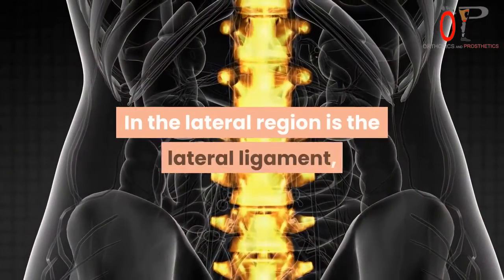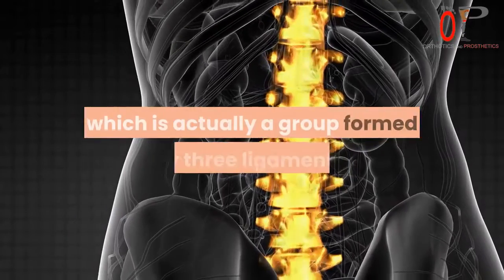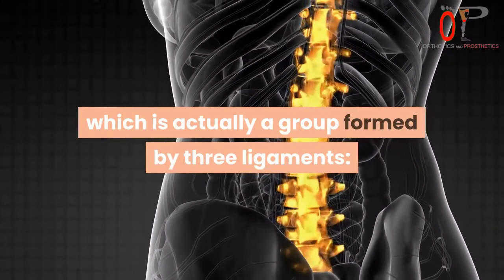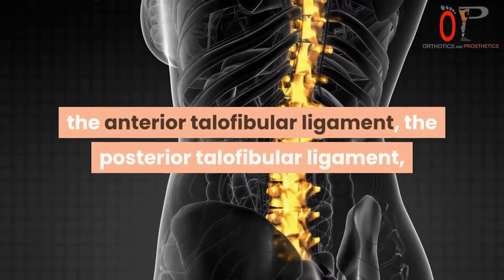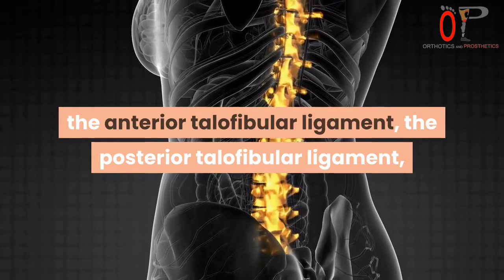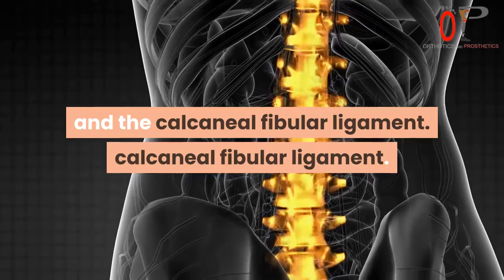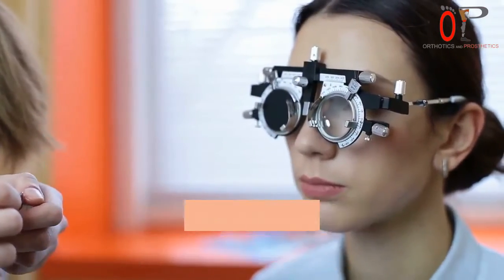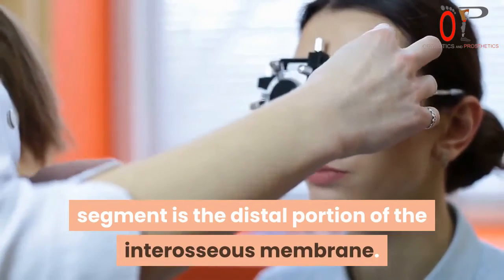The medial and lateral menisci are fibrocatilaginous and Kinesiology of the ankle